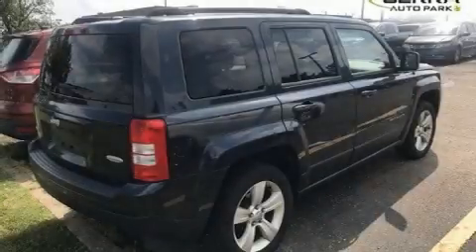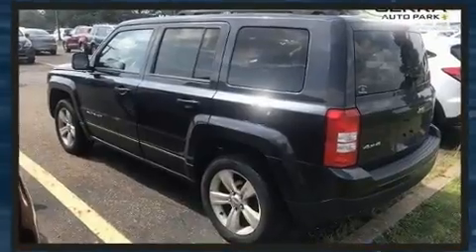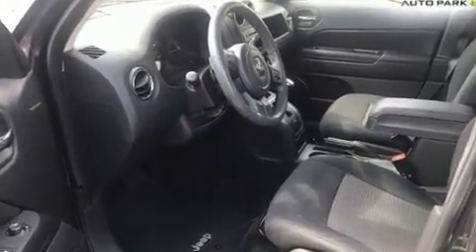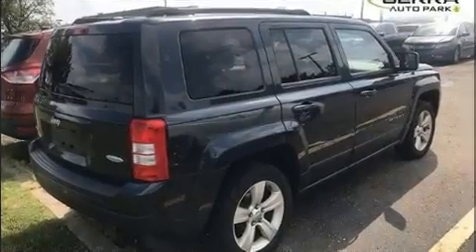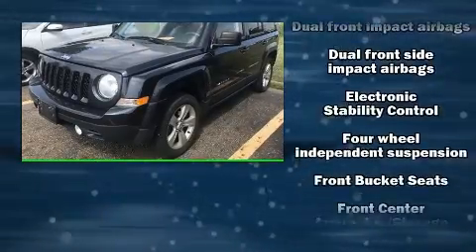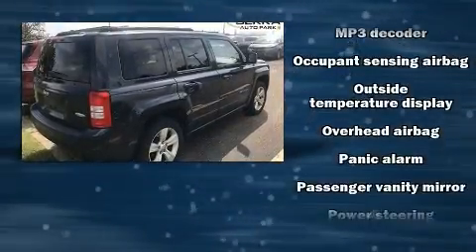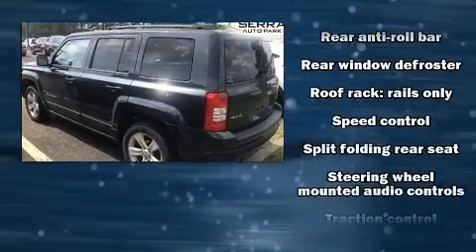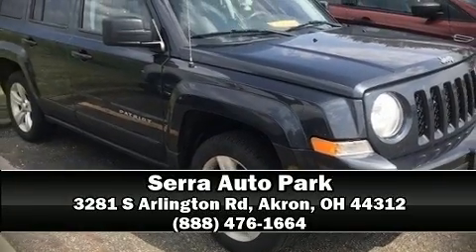2014 Jeep Patriot Latitude in Akron, OH 44312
The 2014 Jeep Patriot. It features an automatic transmission, 4-wheel drive, and a 2.4 liter 4 cylinder engine. A wealth of standard features means that you no longer have to sacrifice. Such as remote keyless entry, a rear window wiper, a tachometer, an outside temperature display, heated seats, power door mirrors, power windows, and cruise control. Jeep ensures the safety and security of its passengers with equipment such as: dual front impact airbags, front side impact airbags, traction control, brake assist, anti-whiplash front head restraints, ignition disabling, and 4 wheel disc brakes with ABS. Electronic stability control stands out as a technologically savvy innovation, keeping you better connected to the road. Our aim is to provide our customers with the best prices and service at all times. Stop by our dealership or give us a call for more information.